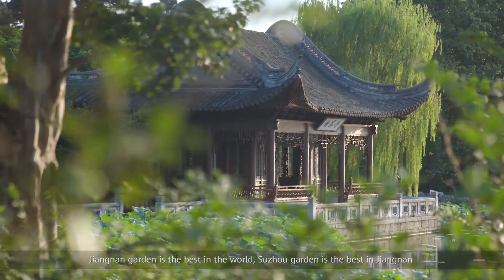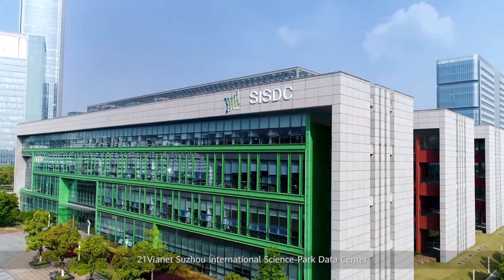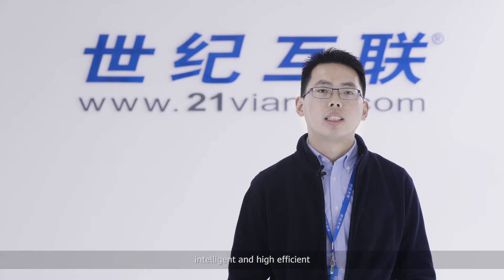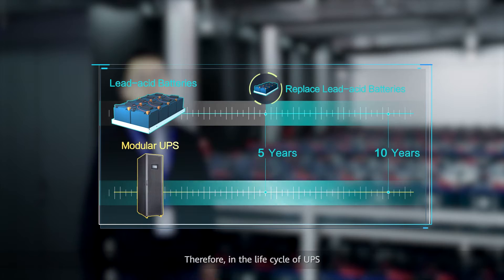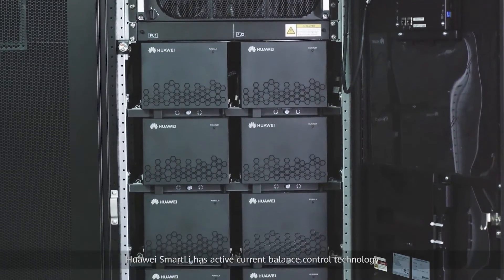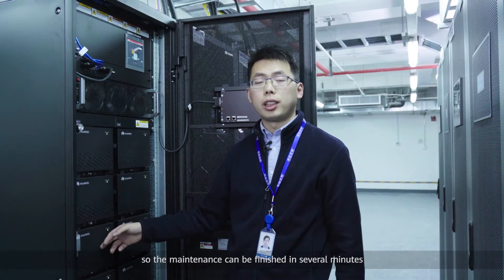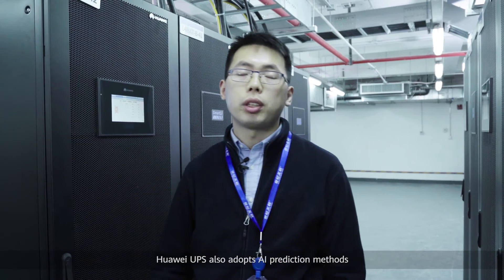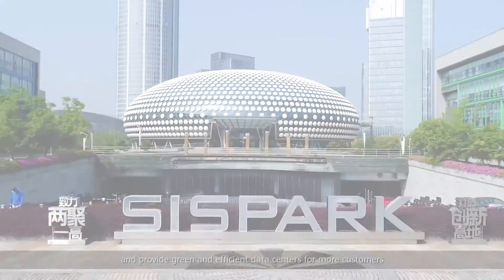21Vianet International Science Park Data Center Video